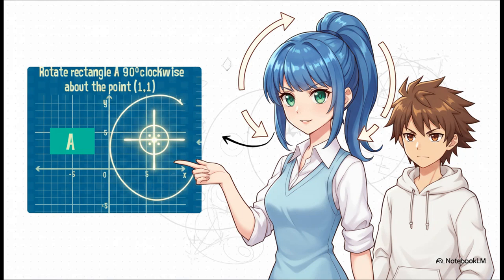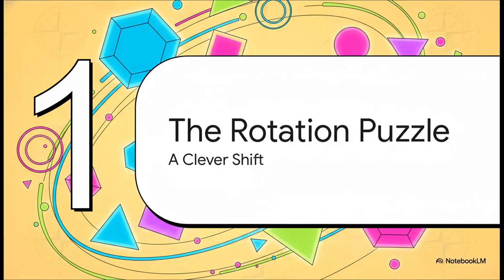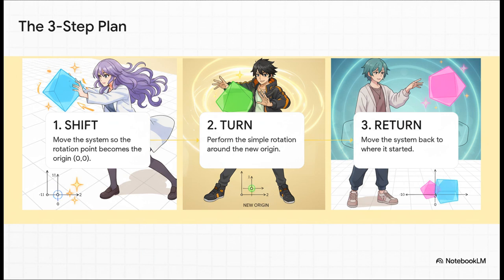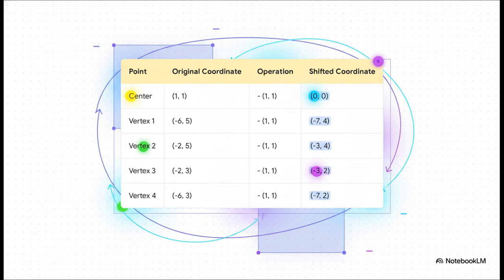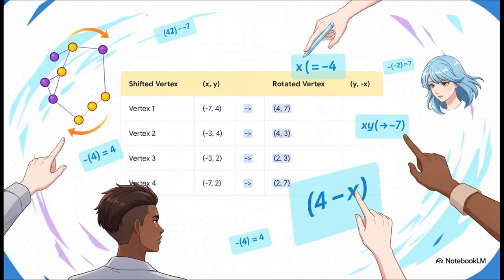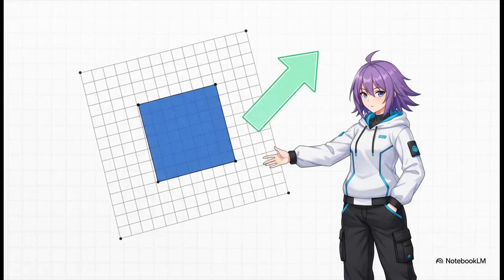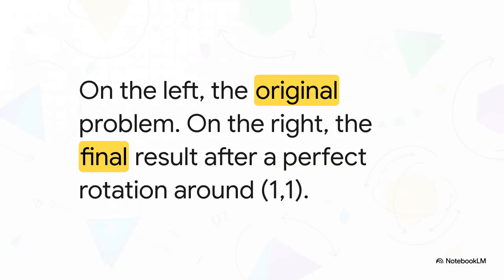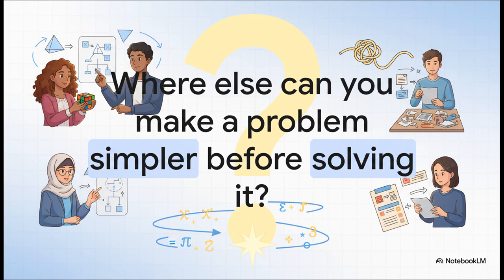Transformation-Rotating a shape from (1,1)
learning rotation
with a basic question to ans
rotating a shape from 1,1
video made using NotebookLm